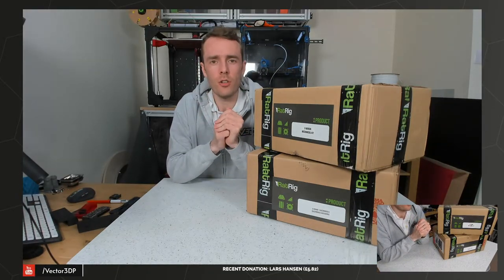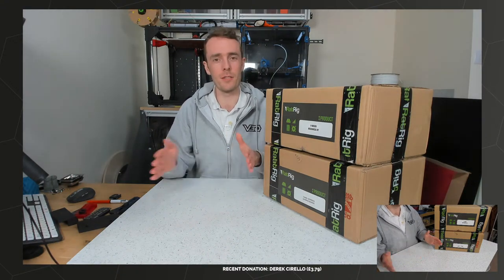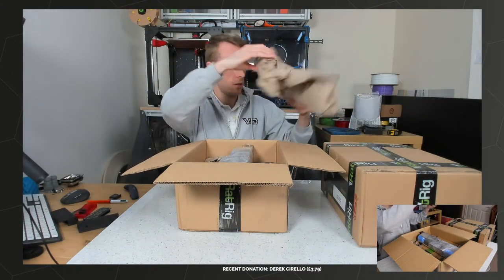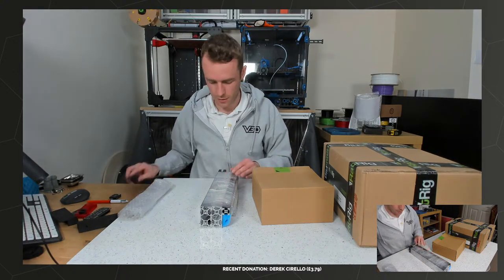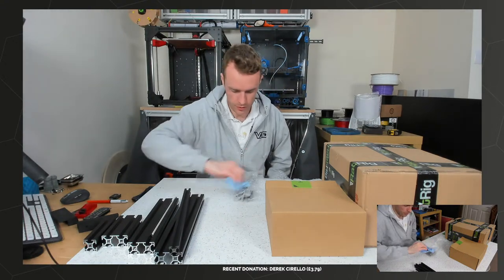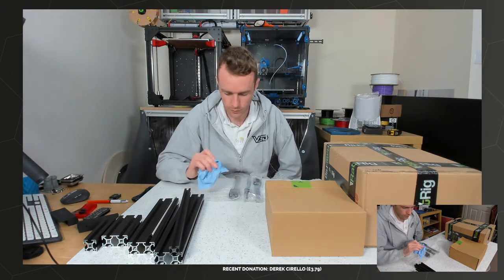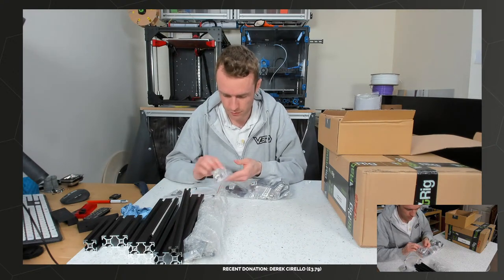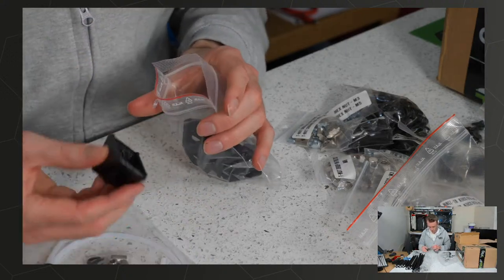Rat Rig V-Minion Unboxing, Preparation, and Mods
Full Kit (-12 EURO): V3DMINION-FULL        Mechanical Kit (-8 EURO): V3DMINION-MECH

The Rat Rig V-minion is the smaller sibling of the V-Core 3. It aims to be a high performance, high speed 3D printer, but in a smaller package.

In this first video we'll unbox and look at all the parts included in the full kit, discuss the V3D Divider PCB mod, and my modified components designs for ABS parts for those that want an enclosure.

Tools:
3M Applicator Tool